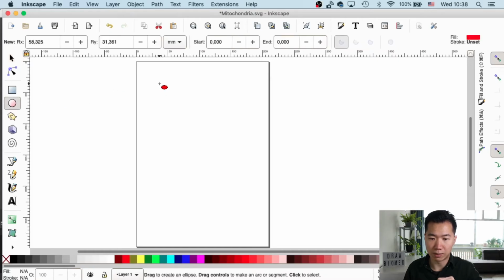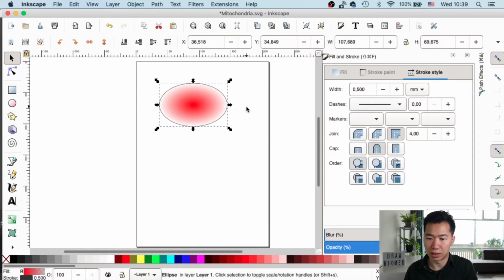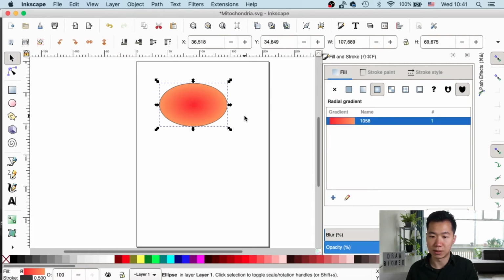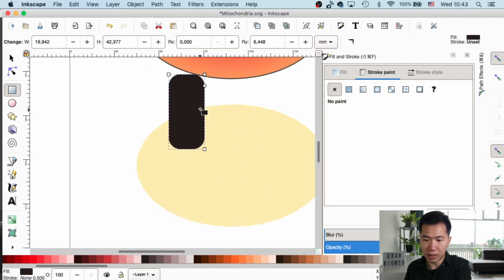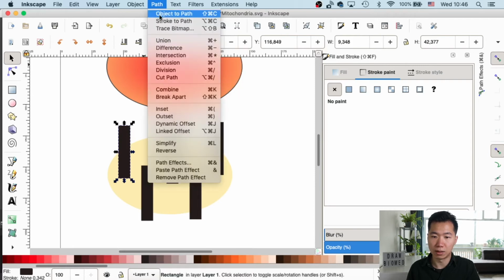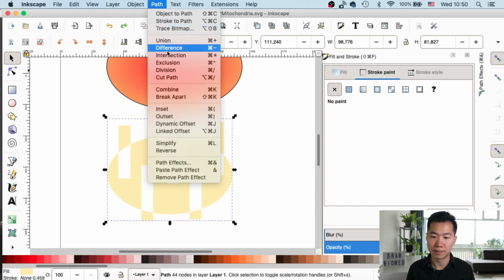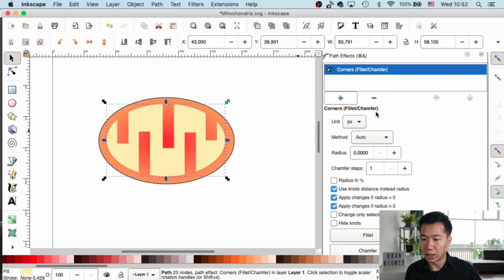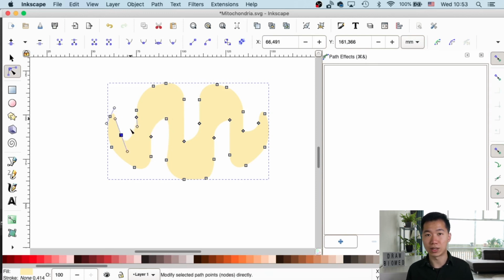Draw Mitochondria in Inkscape | Scientific Illustration